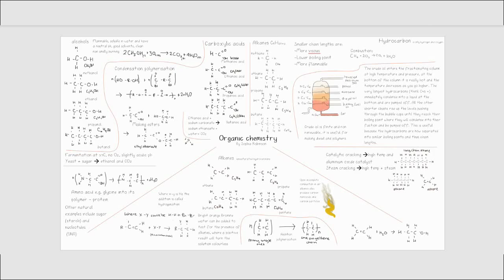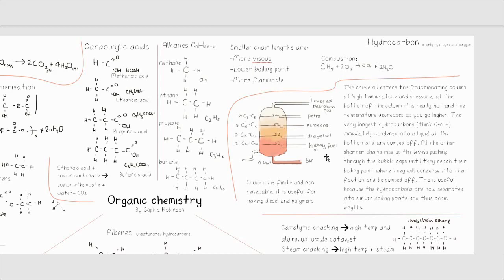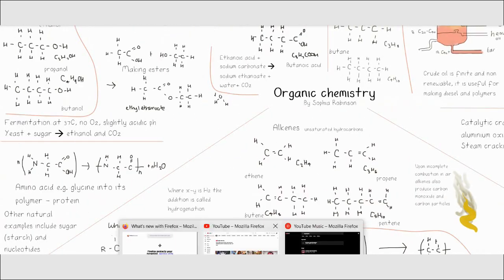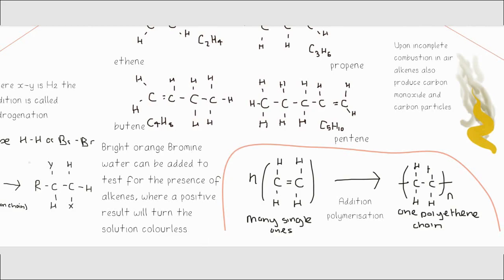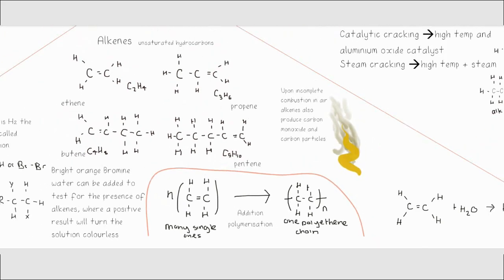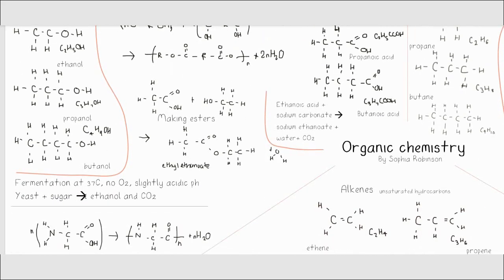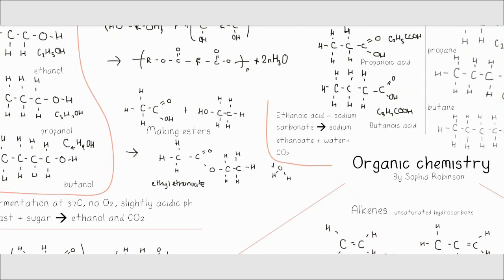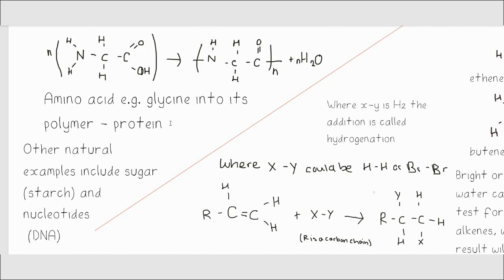GCSE AQA Organic Chemistry Revision, fractional distillation + FREE MINDMAP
This is a revision video with a free downloadable mindmap on organic chemistry includiong fractional distillation, esters, hydrocarbons, alkanes, alkenes, carboxylic acids, polymerisation,  and cracking